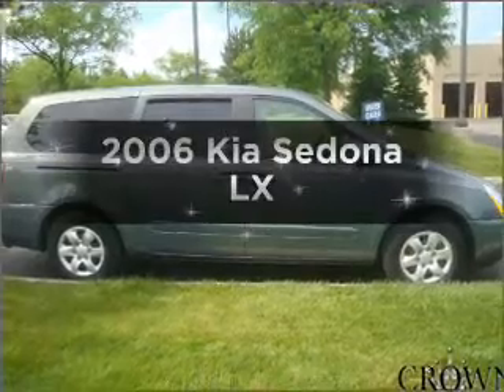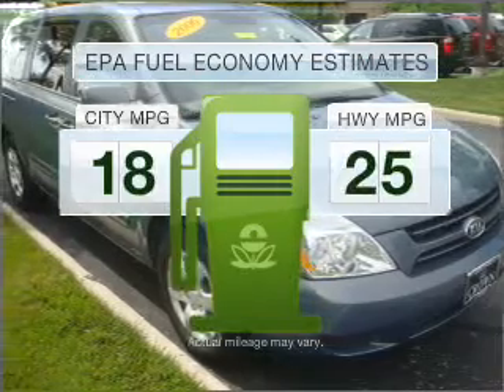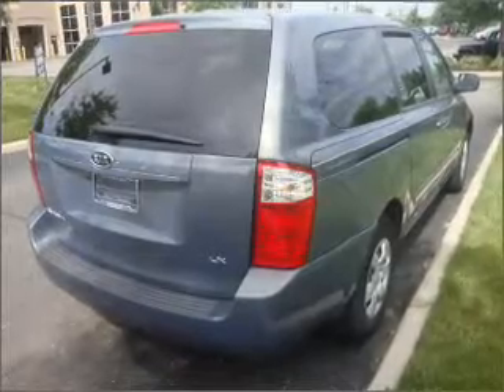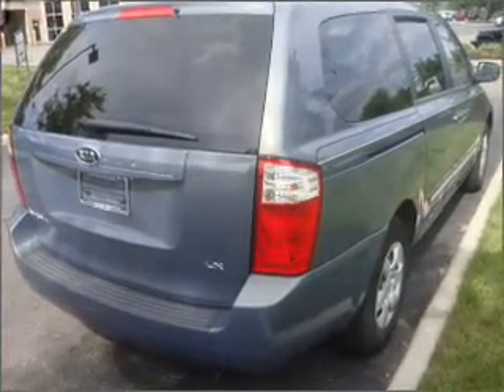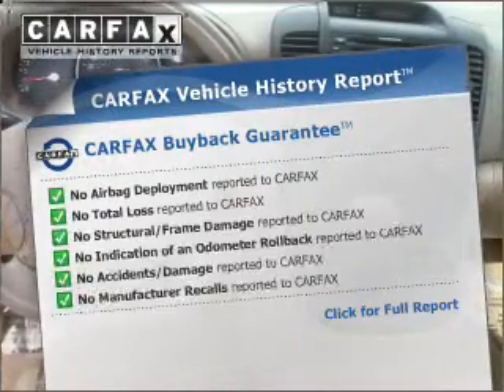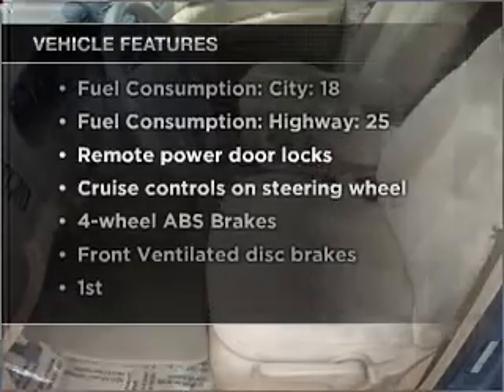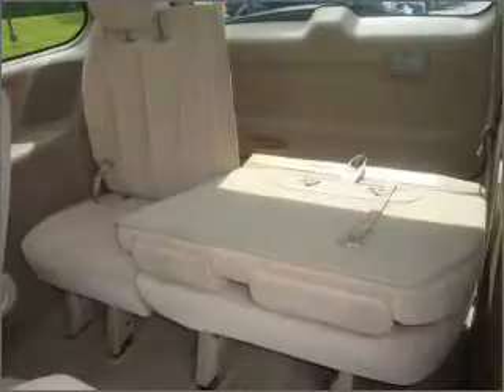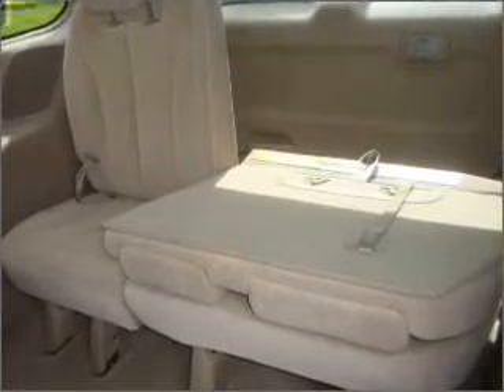2006 Kia Sedona - Columbus OH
Year: 2006
Make: Kia
Model: Sedona
Trim: LX
Engine: 3.8 liter 6 cylinder 24 valve
Transmission: 5-Speed Automatic
Color: Blue
Mileage: 51257
Address:
6350 Perimeter Loop Rd